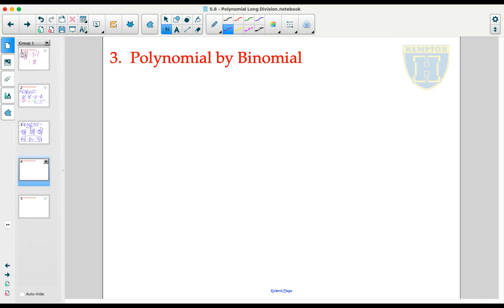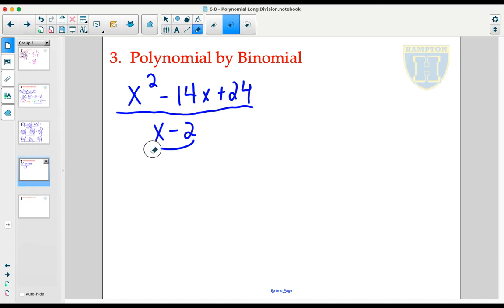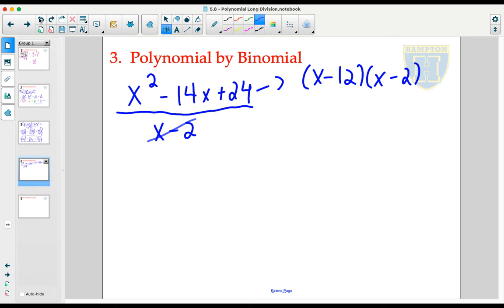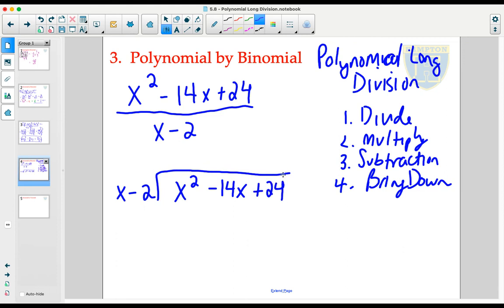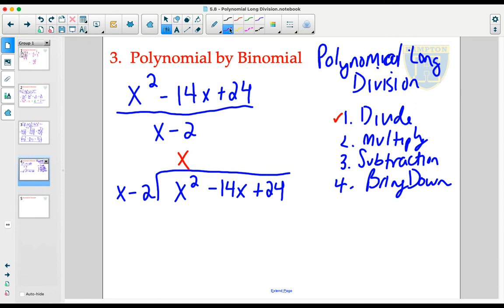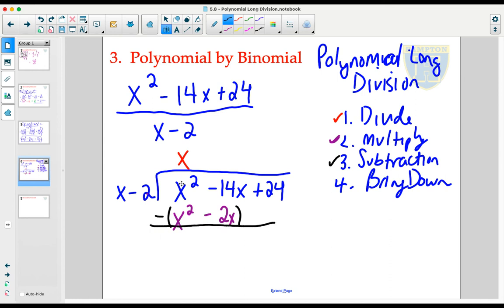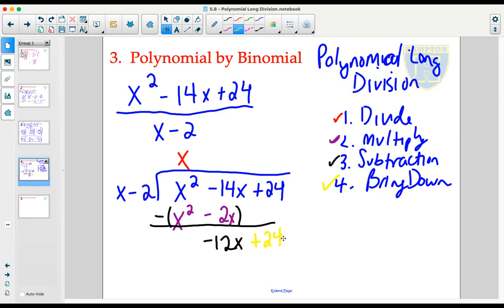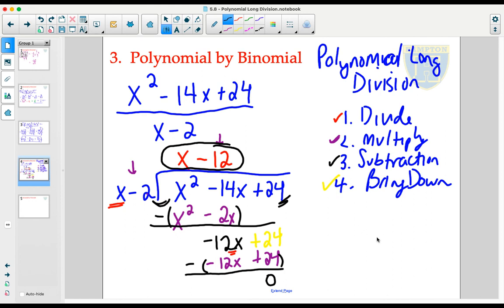5.8 - Polynomial Long Division: Basic Example